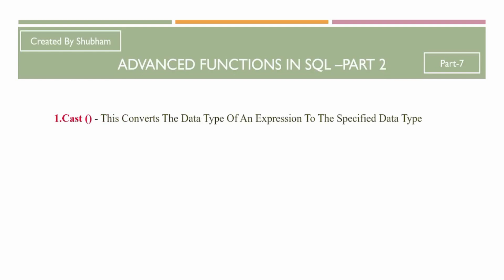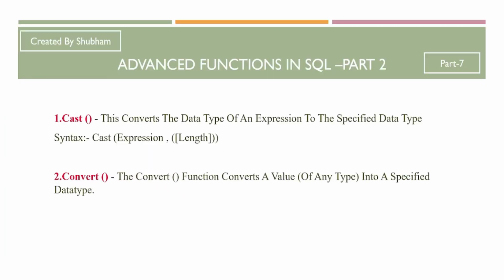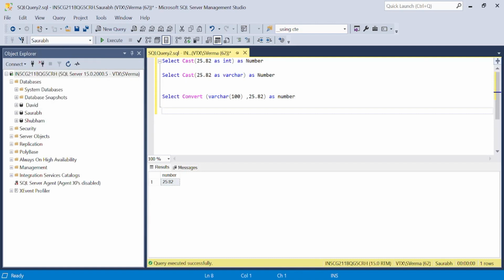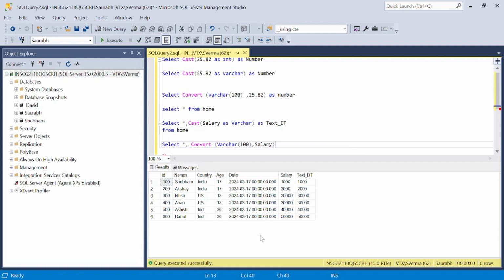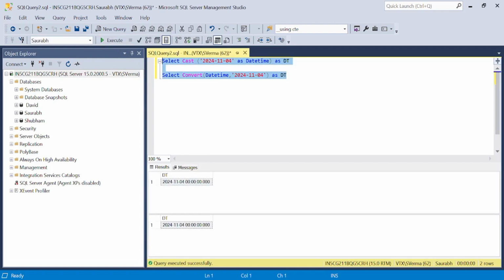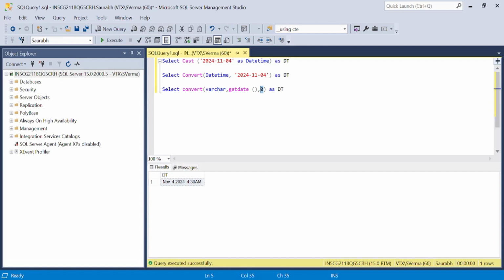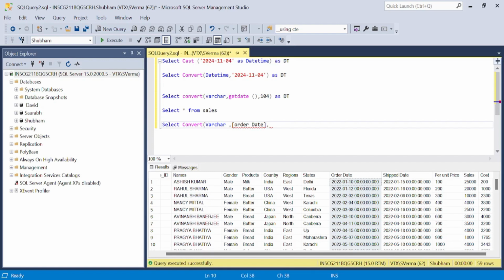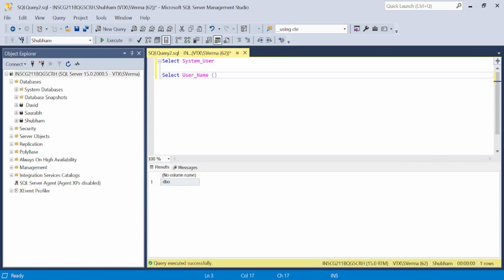d/f b/w cast & Convert #(Video-25)